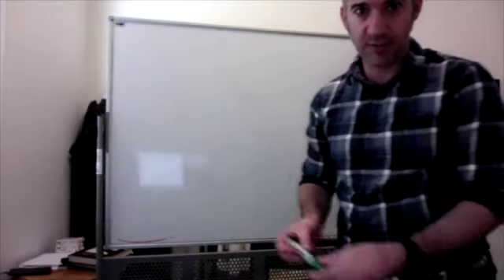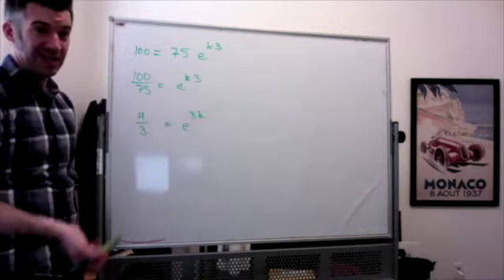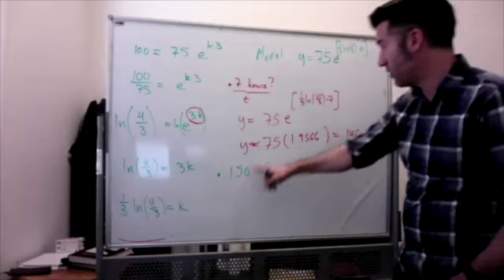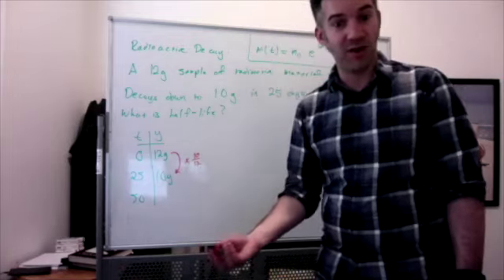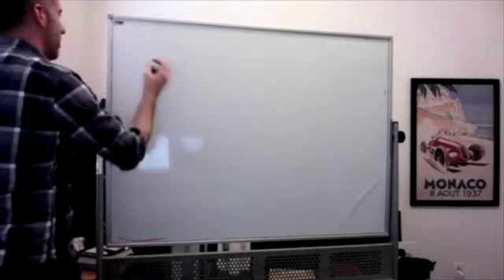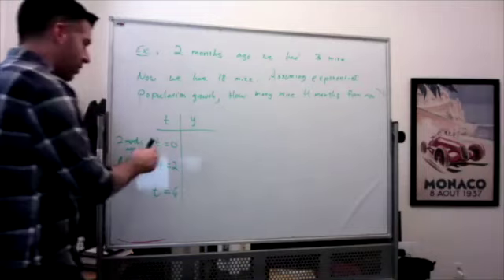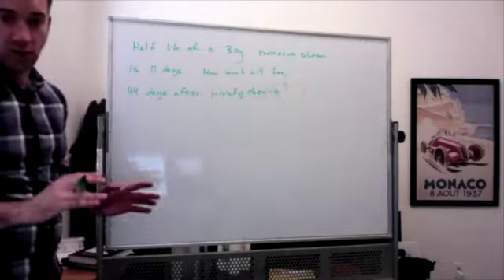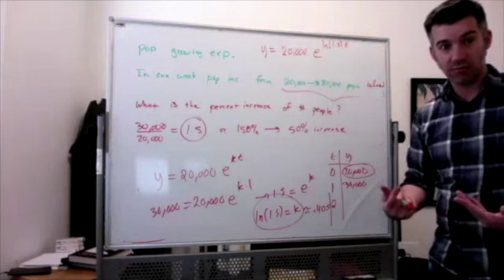Class I Part 2 1-22-2021